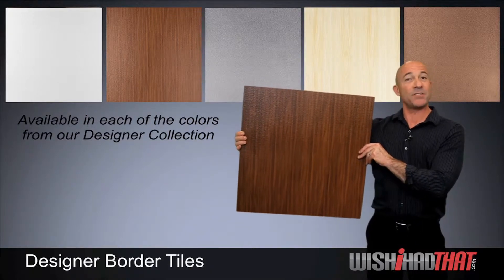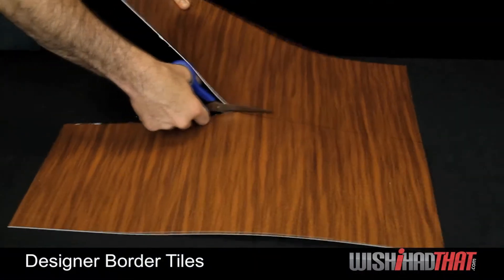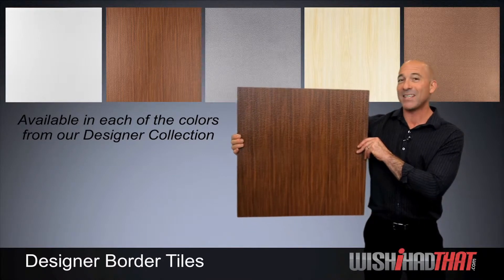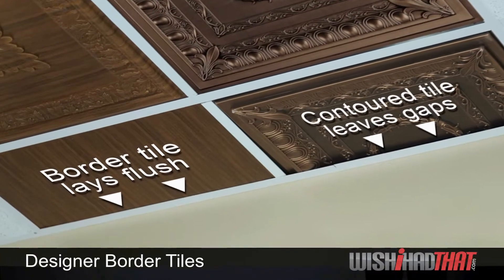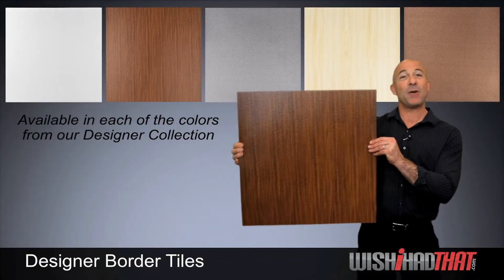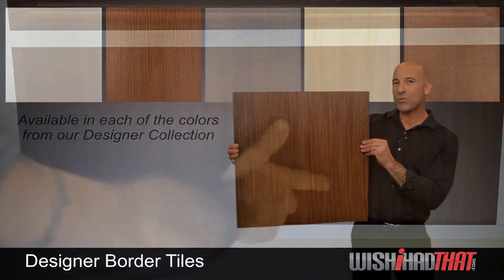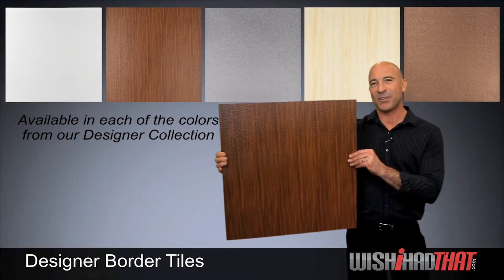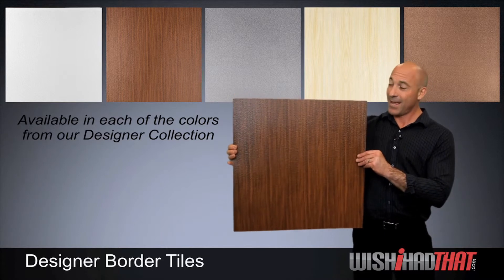uDecor Designer Border Ceiling Tiles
Product shown is available @ (Antique Bronze), (Dirftwood), (Natural), (Walnut), (White).